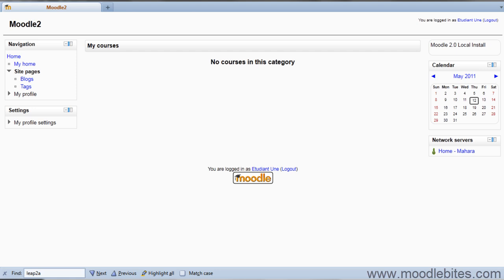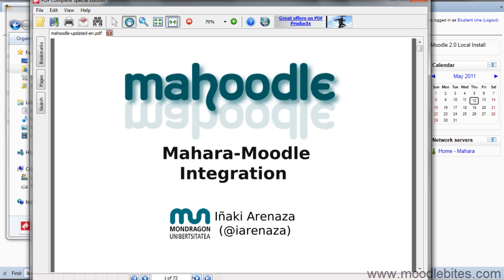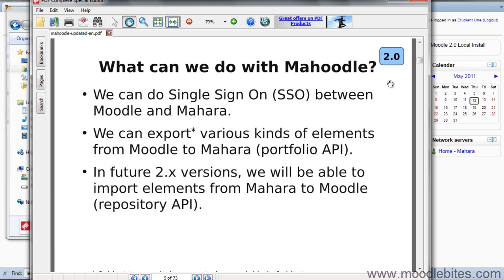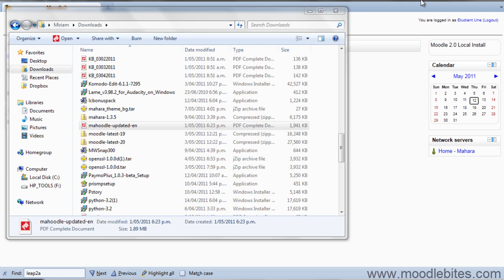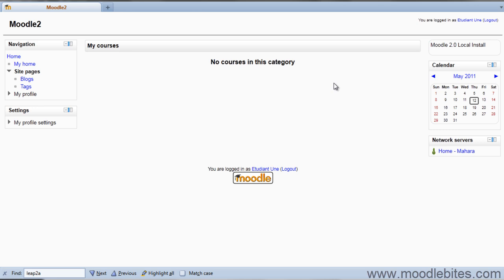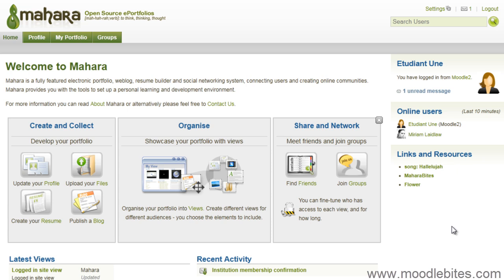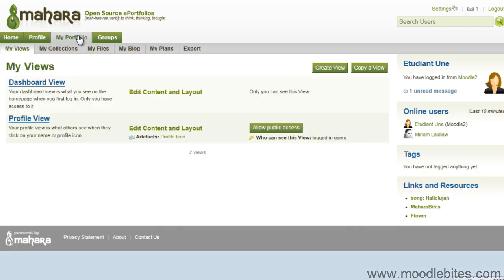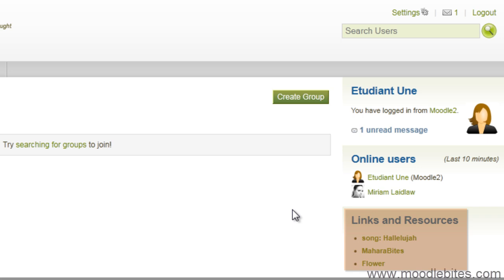MaharaBites - Mahoodle part 2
This video shows a student using the link to Mahara from Moodle to travel between the two sites without having to log in (using SSO).